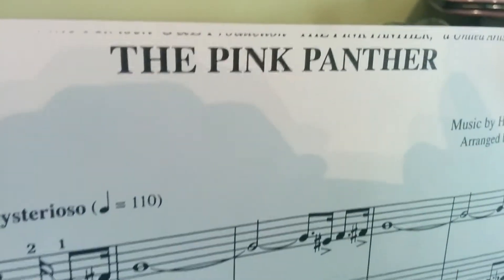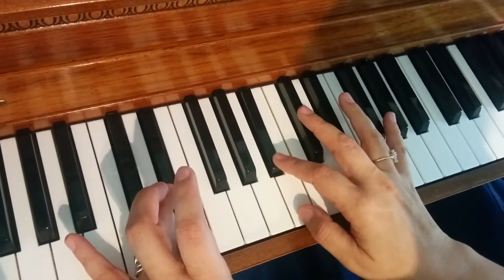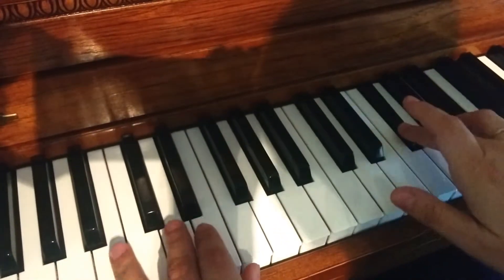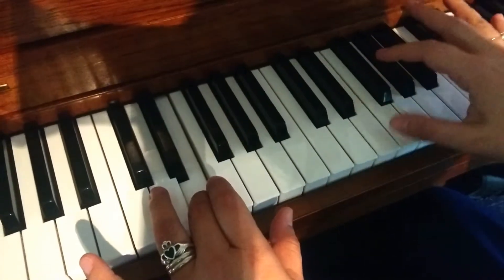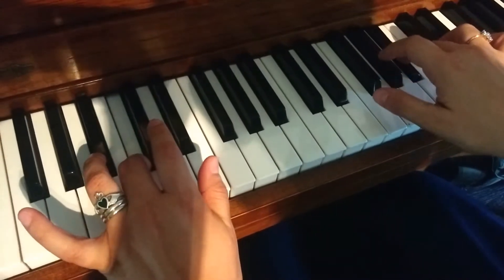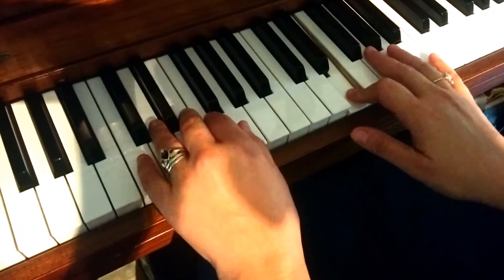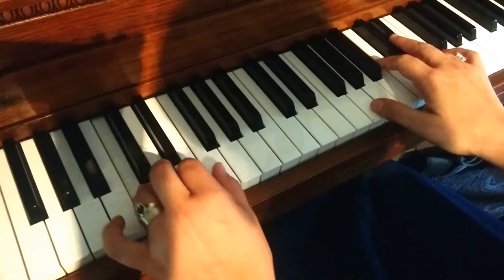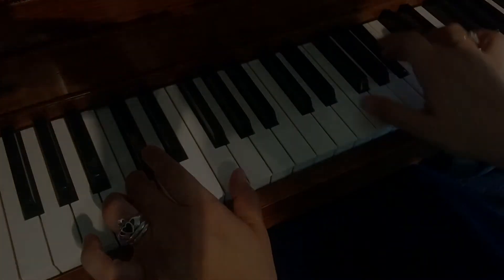The Pink Panther, Part One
Piano Lessons Miami
Helping a student learn "The Pink Panther," arranged by Dan Coates.